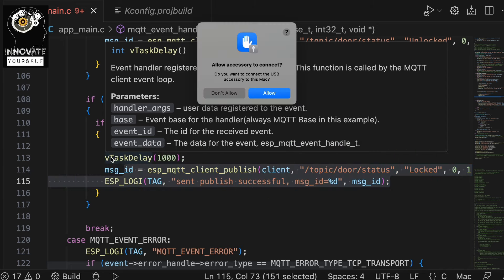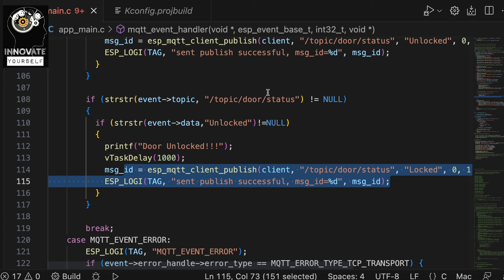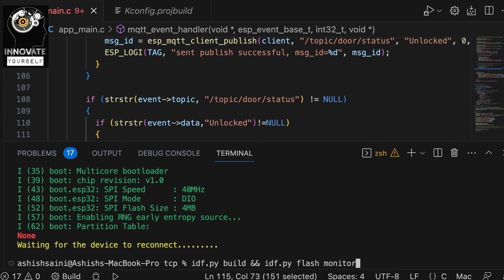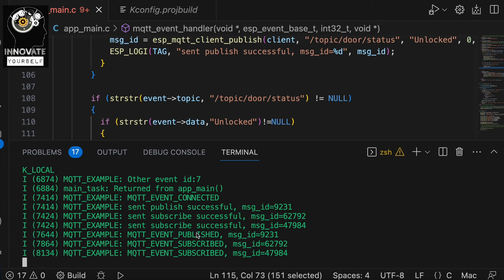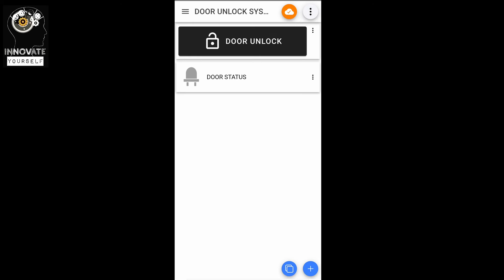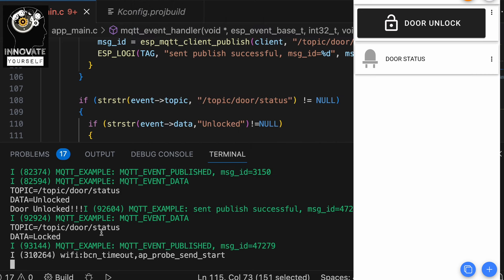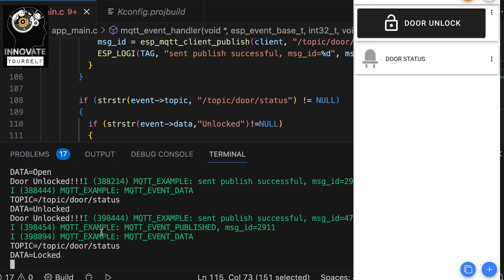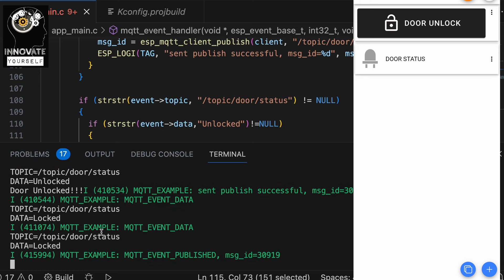Smart Door Unlock System with Acknowledgement using ESP32 and MQTT | IoT Project Tutorial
🚀 Welcome back to the next installment of our Smart Door Unlock System series! 🚪✨

In this exciting 2nd part, we delve deeper into the world of IoT and home automation as we enhance our Door Unlock System with an innovative ACKNOWLEDGEMENT signal using MQTT and ESP32 with ESP-IDF.

🔐 Key Features:

    Acknowledgement Signal: Learn how to implement a robust acknowledgment system to ensure secure and reliable door unlocking.
    MQTT Integration: Explore the power of MQTT (Message Queuing Telemetry Transport) for efficient communication between devices.
    ESP32 with ESP-IDF: Dive into the details of programming the ESP32 using the Espressif IoT Development Framework (ESP-IDF).

🛠️ What You'll Learn:

    Enhanced Security: Elevate the security of your smart door unlock system with the acknowledgment feature.
    MQTT Fundamentals: Understand the fundamentals of MQTT and its role in IoT communication.
    ESP-IDF Programming: Gain hands-on experience with programming the ESP32 using the ESP-IDF.

🎓 Prerequisites:

    Basic knowledge of the ESP32 and MQTT from our previous tutorial.
    An eagerness to explore advanced IoT concepts.

🔗 Previous Tutorial:
Missed the first part of our Smart Door Unlock System series? Catch up here: Smart Door Unlock System using ESP32 and MQTT | IoT Project Tutorial

🚨 Important Links:

    ESP-IDF Documentation: Explore the ESP-IDF documentation for in-depth programming guidance.

🚀 Ready to take your IoT skills to the next level? Join me on this exciting journey as we make our Smart Door Unlock System even smarter! 💡🔓

Board And Components:
PIR Sensor
5V 10A Relay

1. Python Programming
2. Machine Learning
3. Artificial Intelligence
4. Rasa Chatbot
5. Internet of things
6. Embedded Programming
7. C programming
8. Web development with python
9. Augmented Reality
10. ESP-IDF